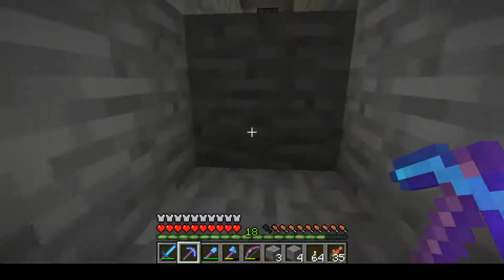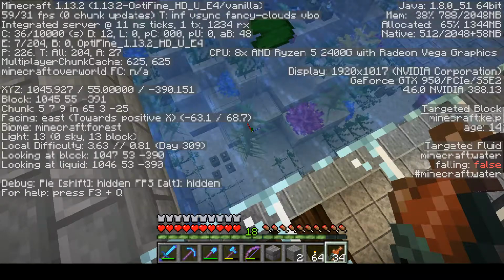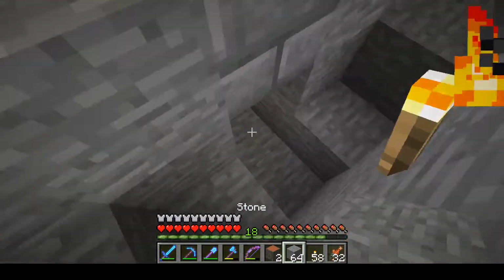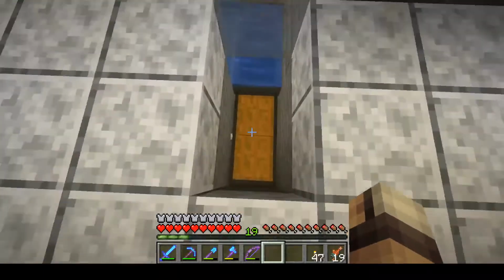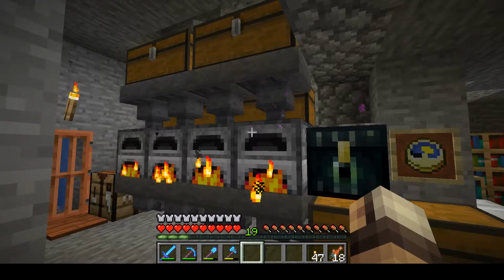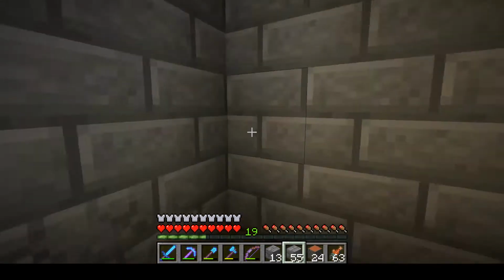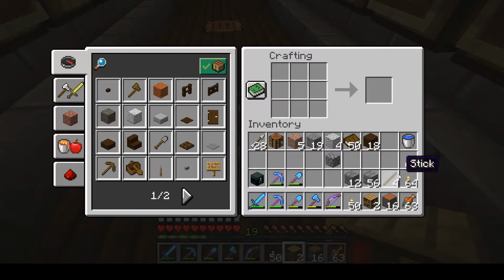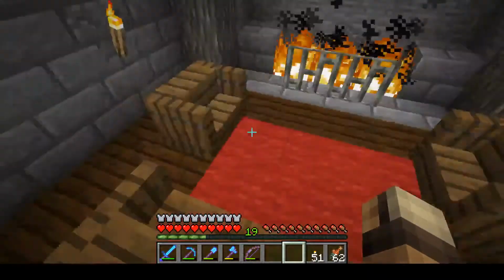Throlas Plays Minecraft Episode 9: Our First Farms!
In this episode, I make my first farms EVER! We're starting things off easy with some kelp and sugarcane, then switch to a more dangerous build, smoking myself out of my new study!